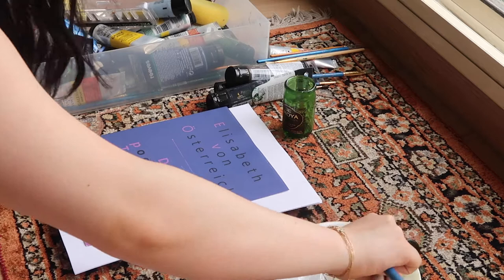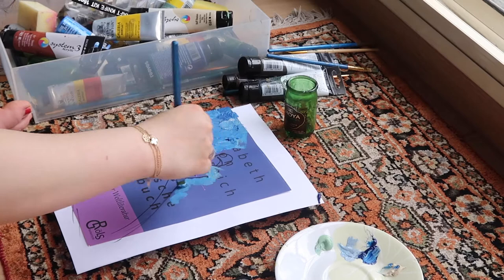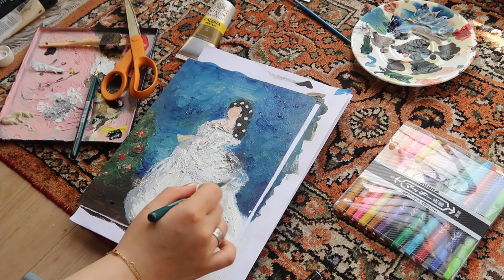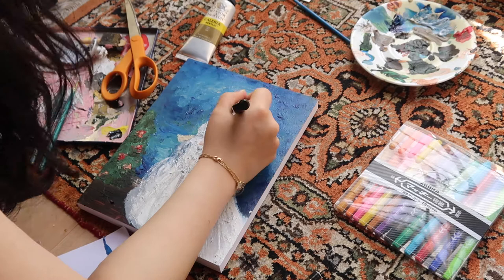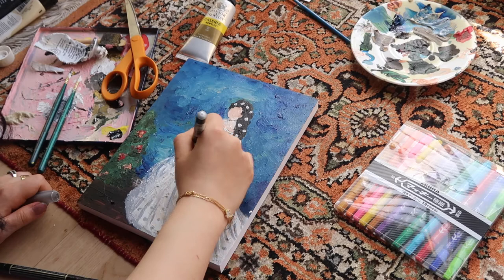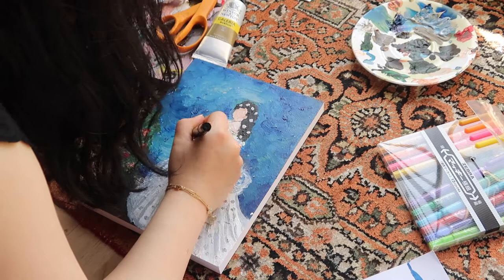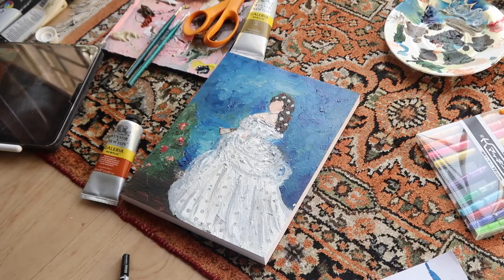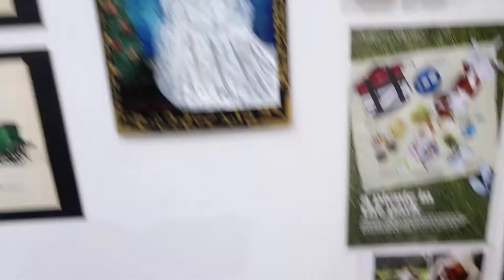10 things I’ve learnt after 1 year of historical sewing (ft painting on a book)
Yep I did a paltry rendition of the lovely Franz Xavier Winterhalter painting of Empress Elisabeth.